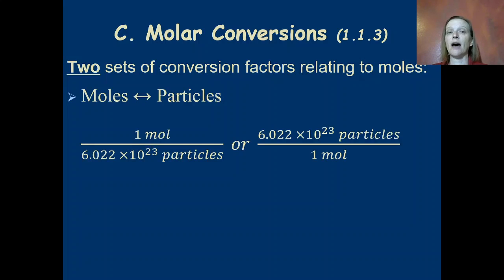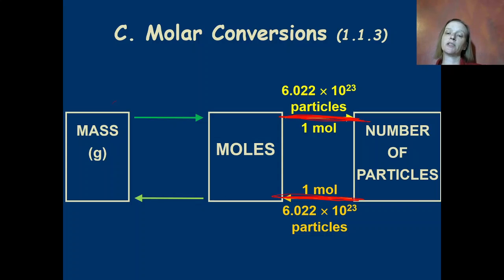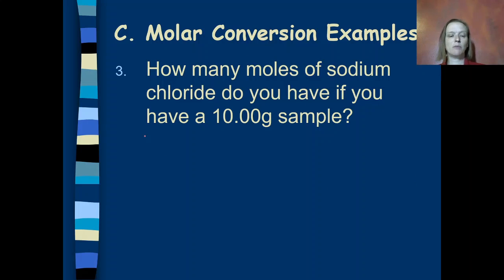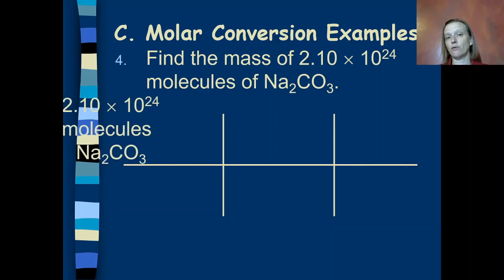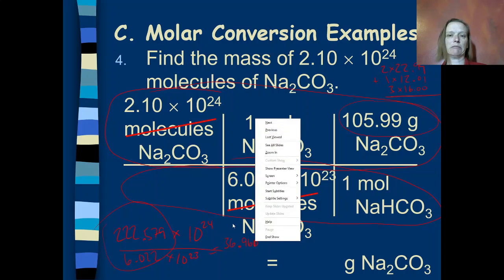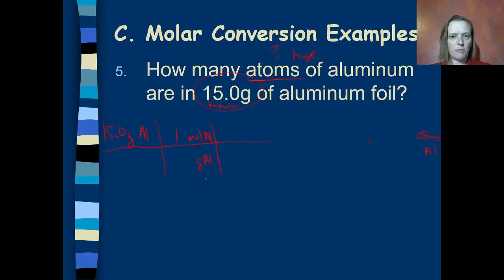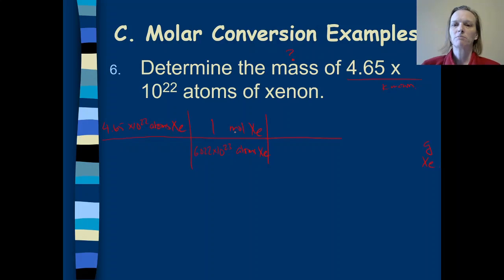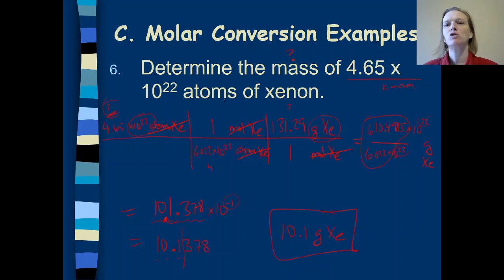Mod5 (&4b) Molar Conversions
Video to accompany Module 4b (The Mole) Notes page 3.

* Converting between Moles and Number of Particles of a substance
* Converting between Moles and Mass of a substance
* Worked Examples